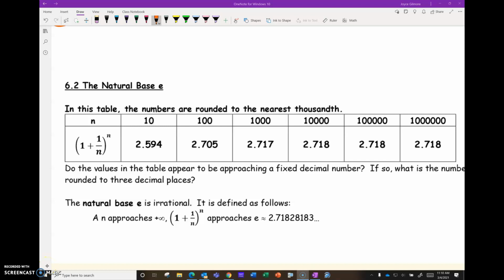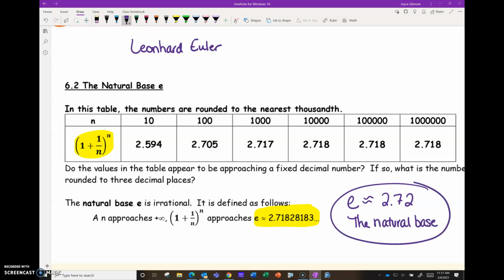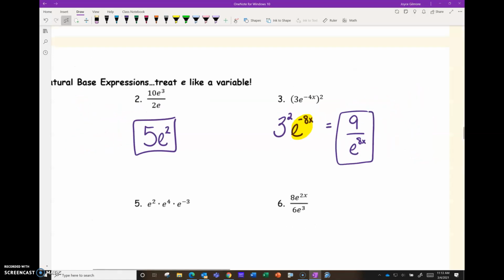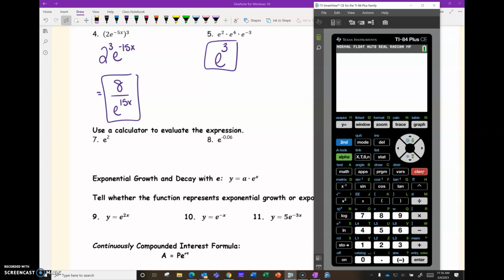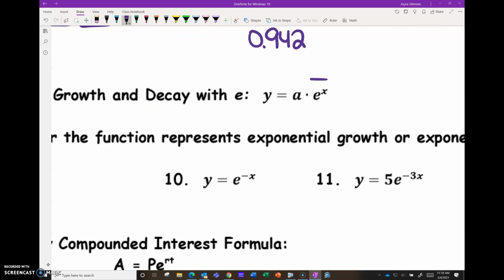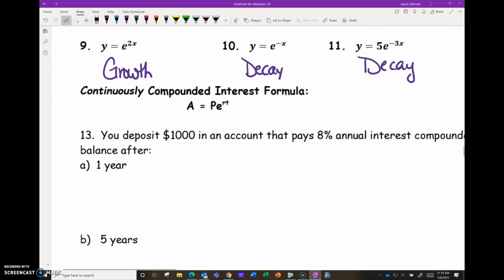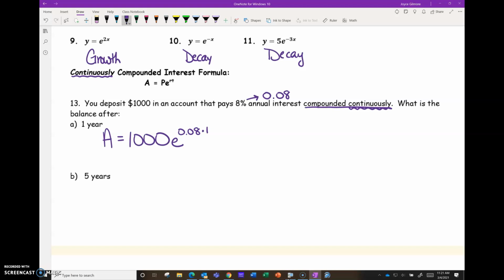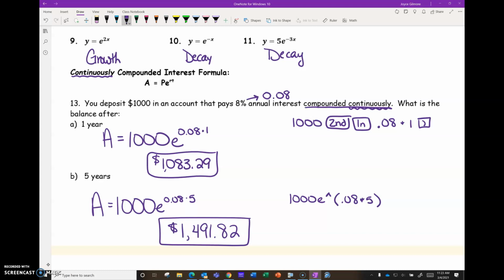A2 6.2 The Natural Base e, Continuously Compounded Interest